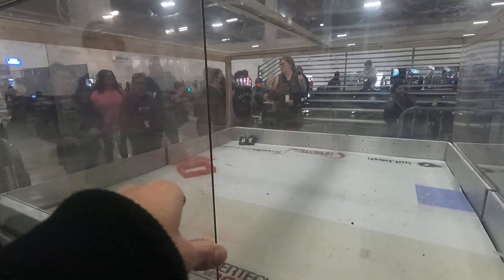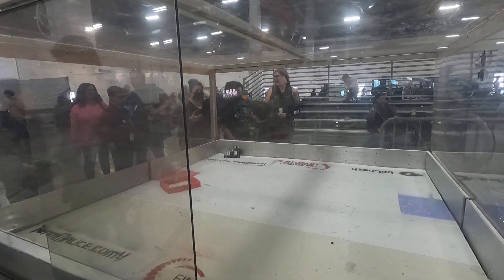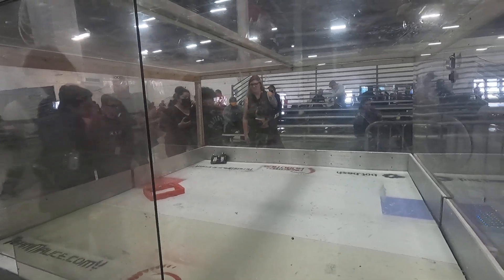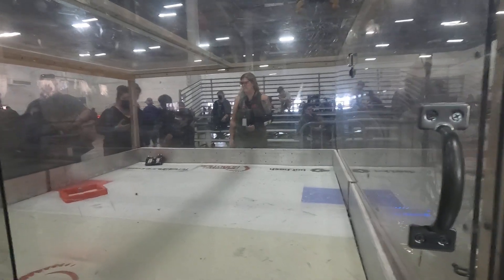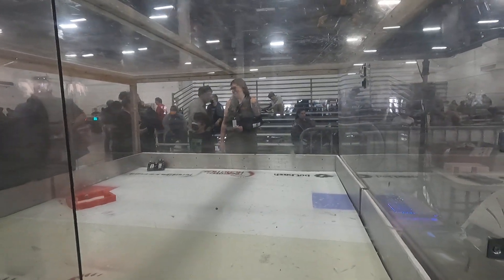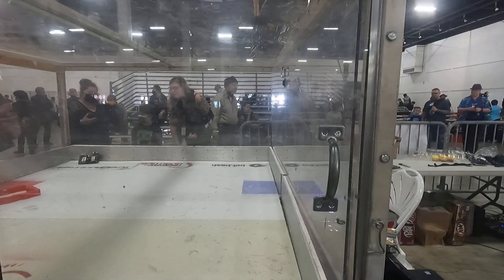Paul Ventimiglia Drives Night Force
Paul Ventimiglia ended up taking Night Force for a spin. He immediately drove it perfectly of course. Voice is completely shot at this stage in the event.